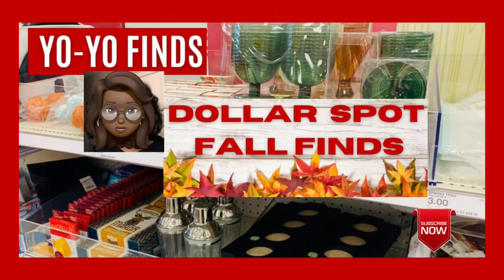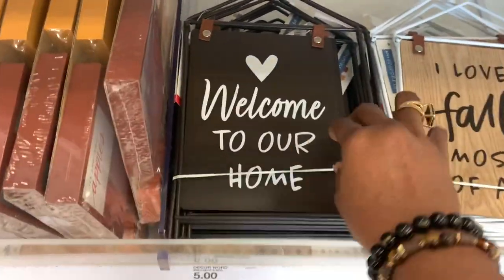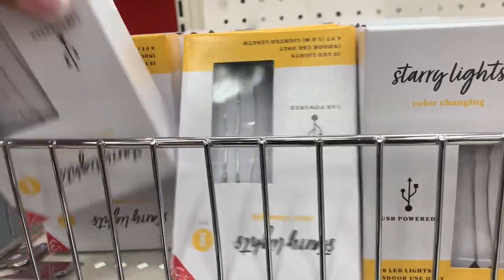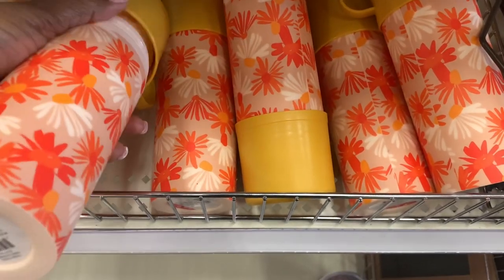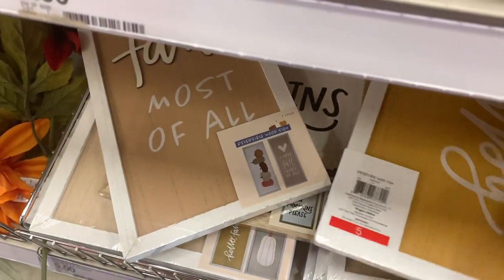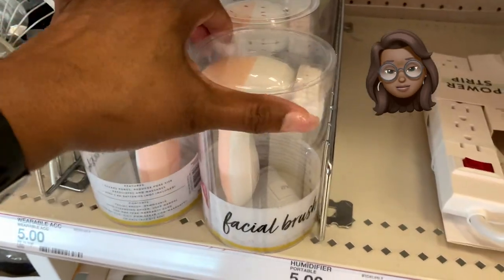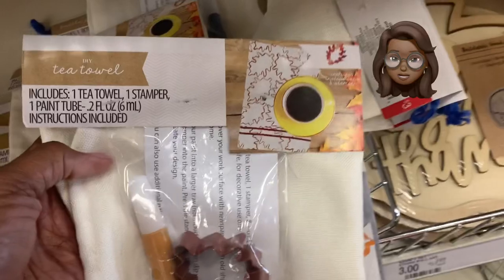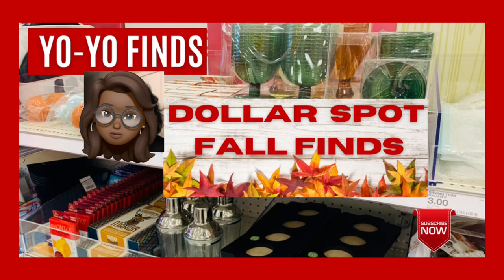Newest Target Finds | Target Dollar Spot @Yo-Yo Finds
Fall has "Fallen into the Target Dollar Spot with Hot "New Finds". Come with me to see all the "Target Dollar Spot Fall finds and more. In this Target Dollar Spot Walk through video you’ll see some Awesome “NEW FINDS" in the Dollar Spot. Target is once again resetting the dollar spot for Fall with Fall items for Halloween, Thanksgiving and more more more!

New to the Dollar Spot Home Décor selection of items this year were two new wooden risers that can be used in the kitchen or home décor staging. The Target Dollar Spot has added a variety of holiday drinkware,  new beautiful Glass Cocktail shaker, the latest ceramic gumball machine in white as well as returning popular items such as the dish towels this time for Halloween and Thanksgiving.

I'm so excited about the Variety of Games they've added to the Target Dollar Spot, especially  the two in one game sets Tic Tac Toe/ Checkers, the Horseshoes, Dominos and more. Any of those could be Christmas gifts for friends or family.

I appreciate you stopping by and watching video. Happy Finding!

check me out on Facebook: yo-yo finds